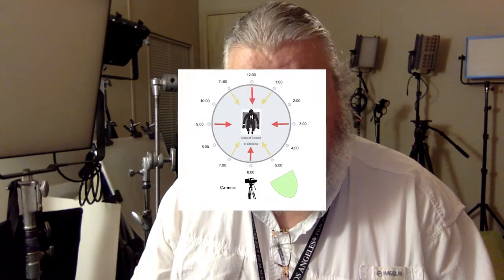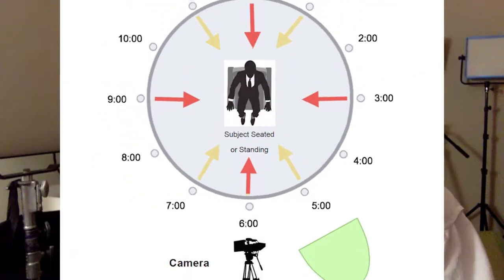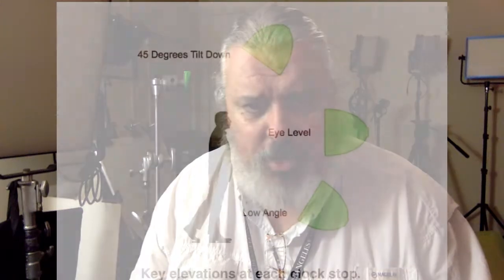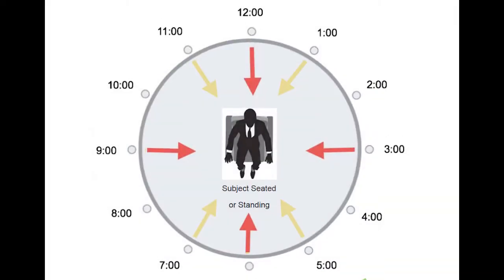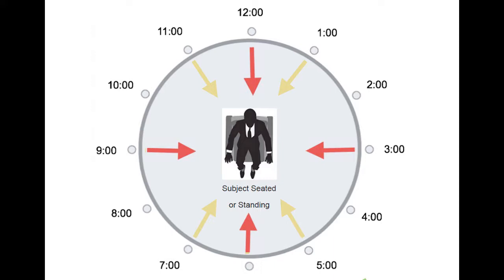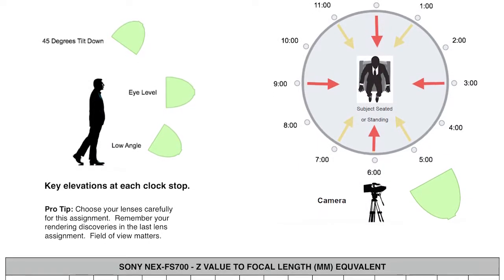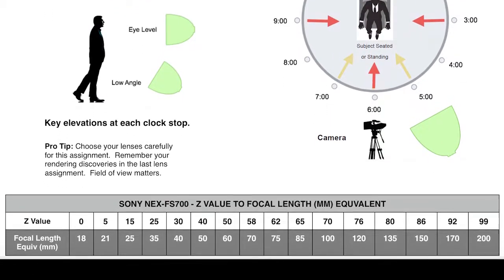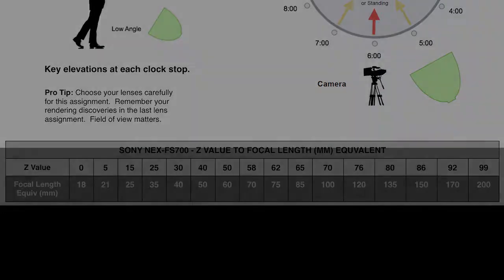DFM-200/301 WK 3/2 Explaining Project 3/2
How to approach project "Lighting for Tone."  Discussion on the significance of critical keylight angles on mood of our lighting.  This assignment is currently for Lighting I, WK3-P3, however, if your Cinematography syllabus uses this exercise, it is WK2-P2